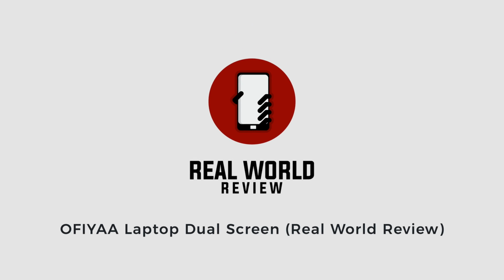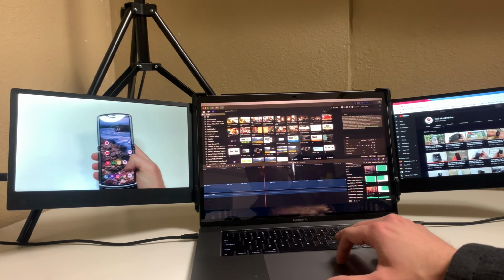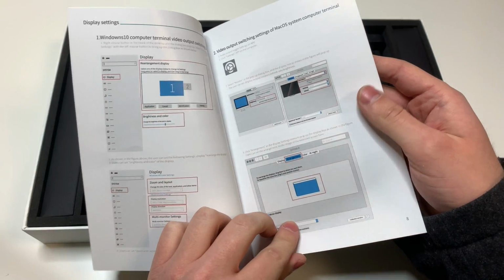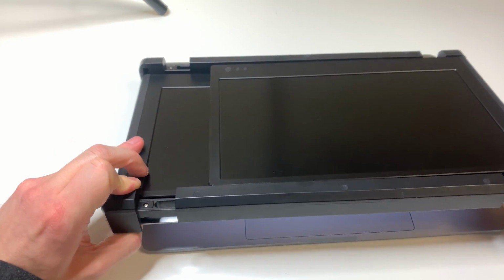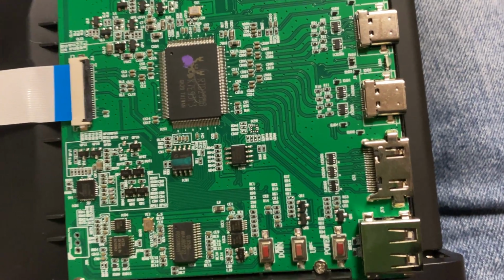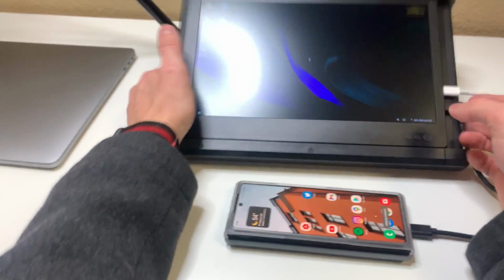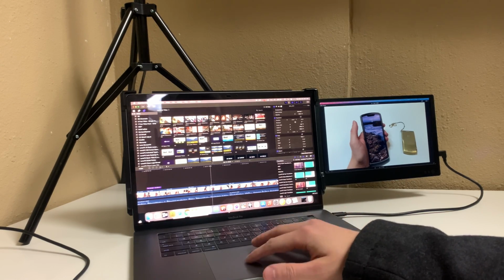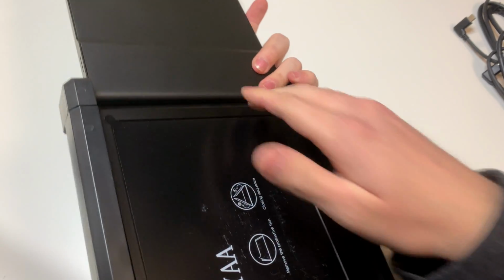OFIYAA Laptop Dual Screen Review! (Real World Review)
Today I will be reviewing the newer OFIYAA Laptop Dual Screen. This is perfect to extend your work space, but there are also many other ways to use this screen setup...so let's check it out!

Thank you OFIYAA for sending me these screens!

What else should I review now? Let me know on here or on Twitter